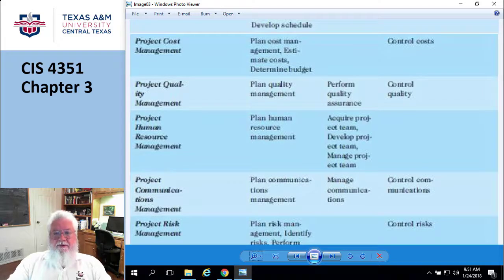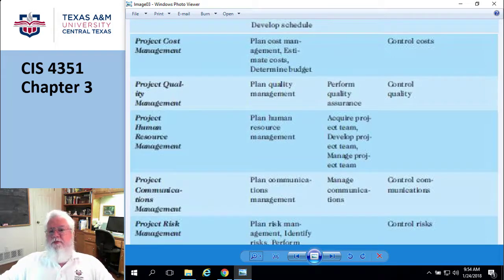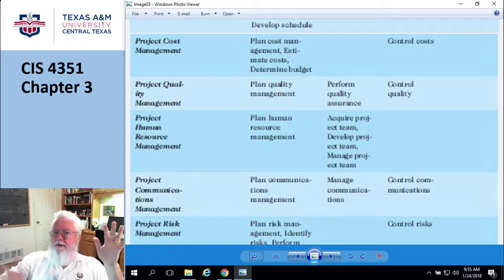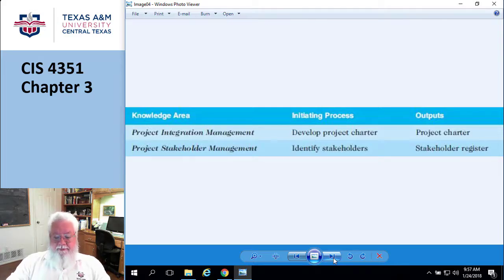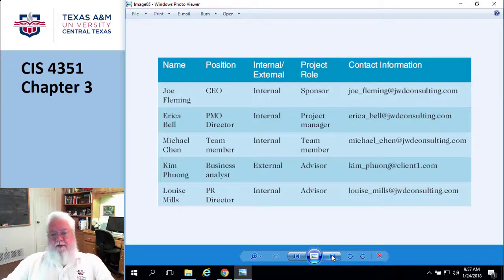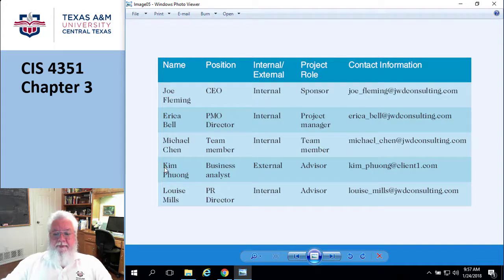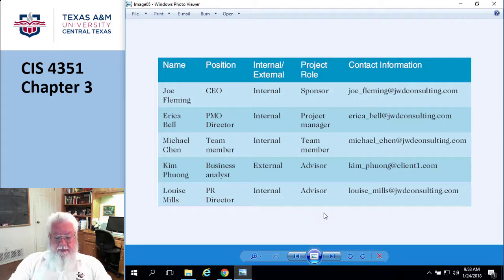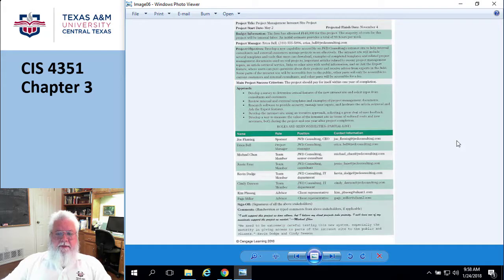CIS4351 Chapter3 Part2